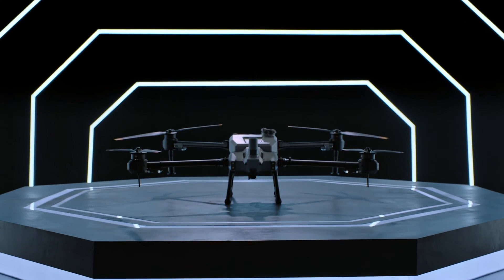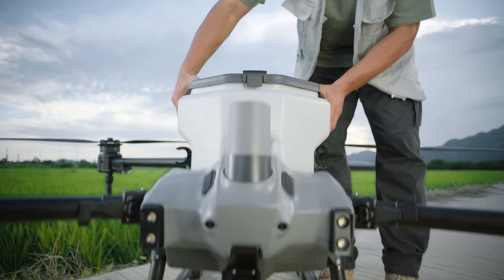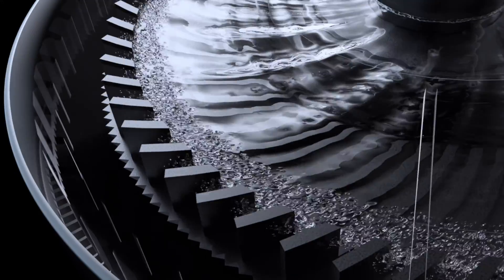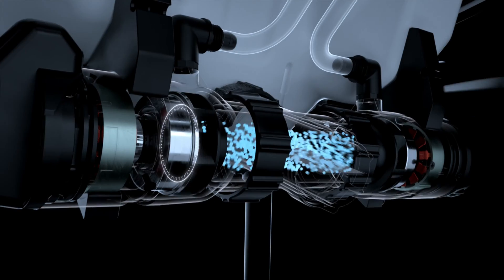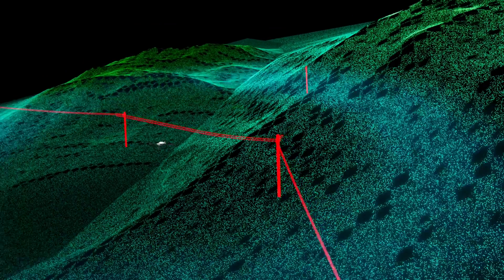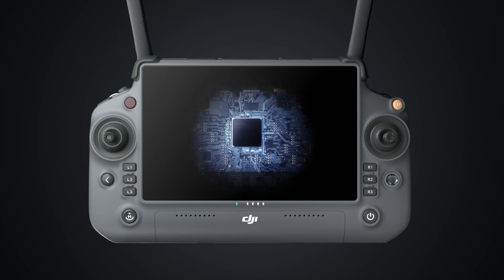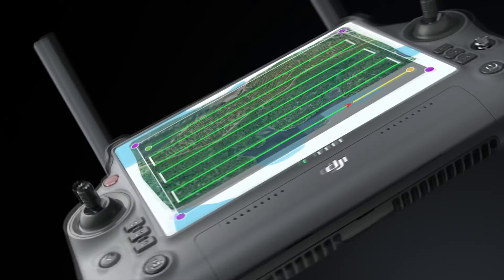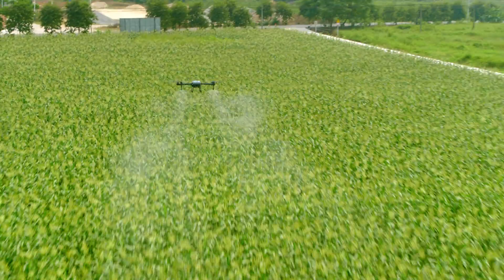DJI Agras T20P | The Dual-Purpose Agricultural Drone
Andrew gives us the specs of the DJI Agras T20P spraying and mapping drone.